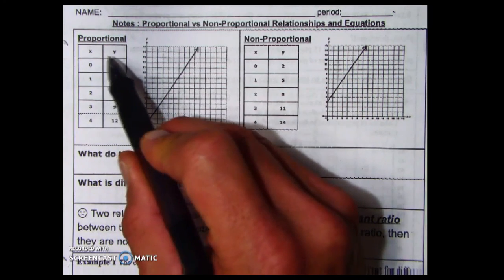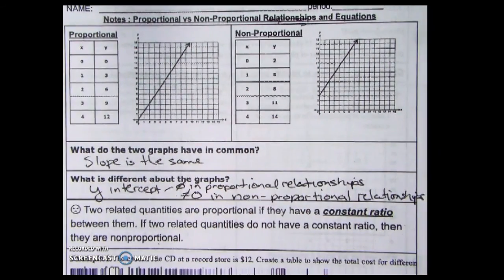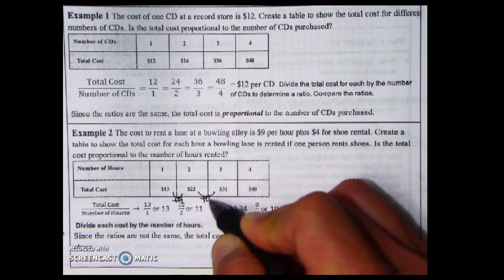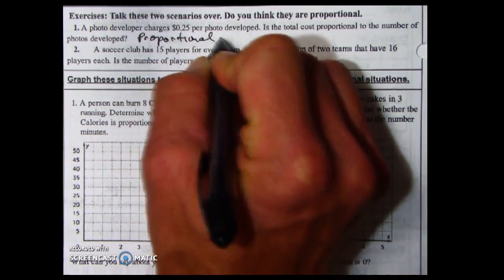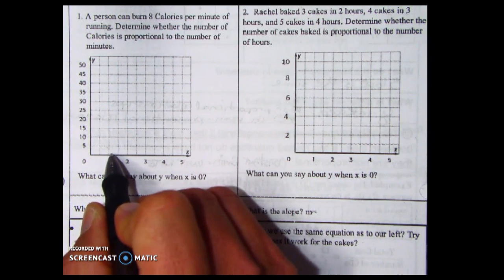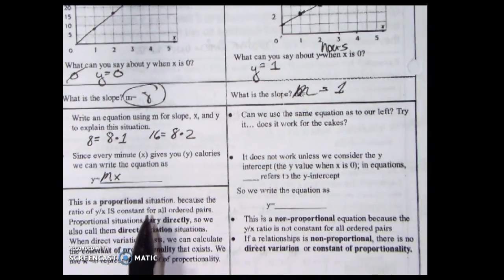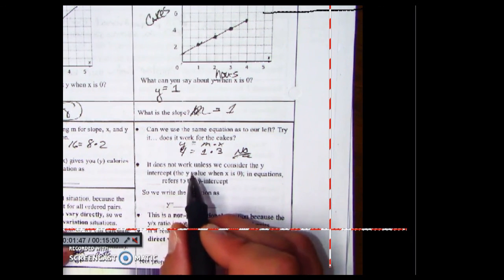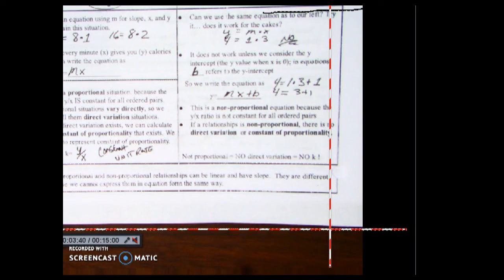Notes Proportional and Nonproportional